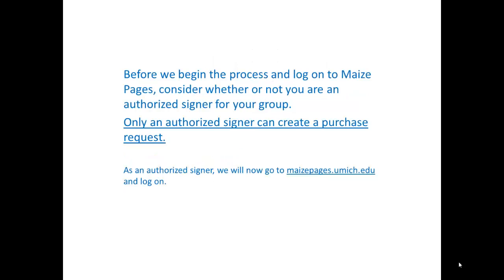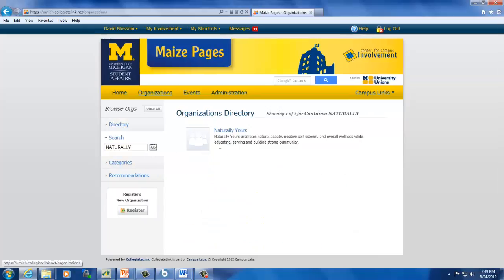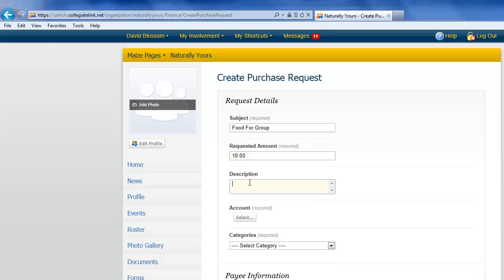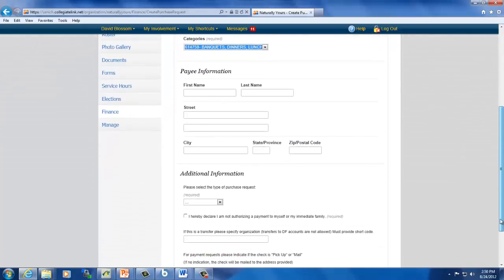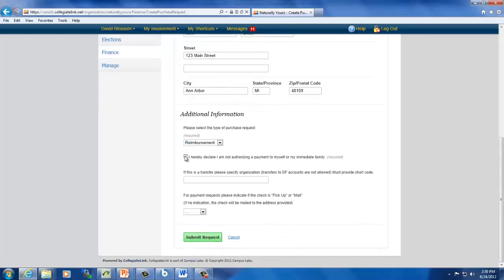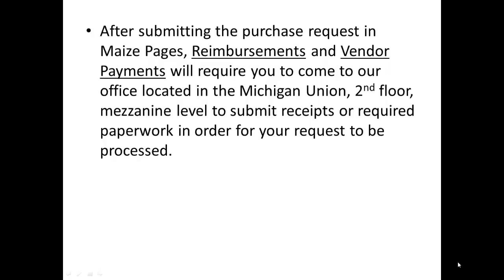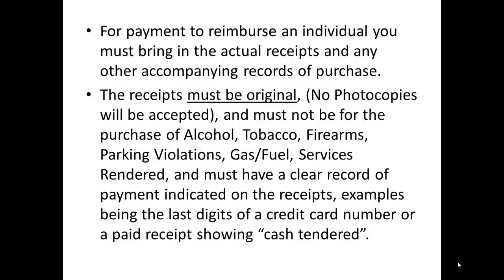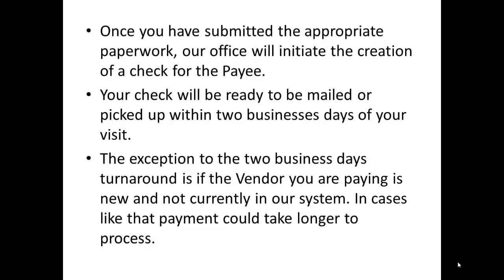SOAS Disbursement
How to